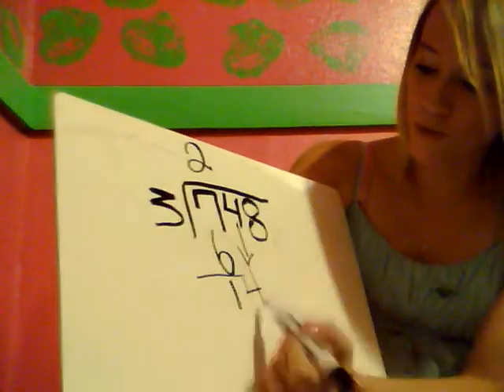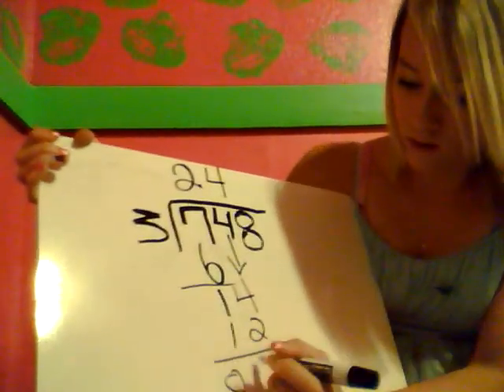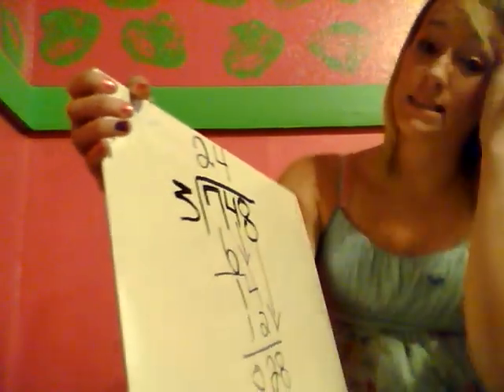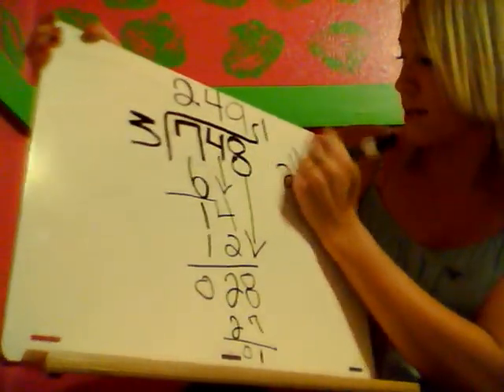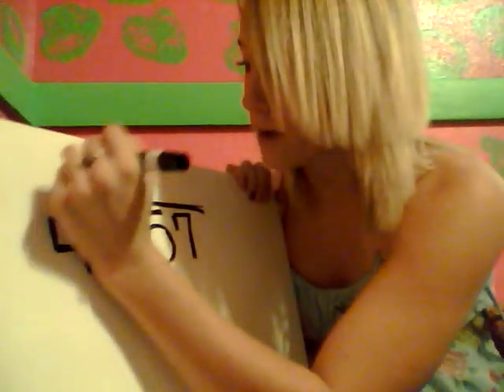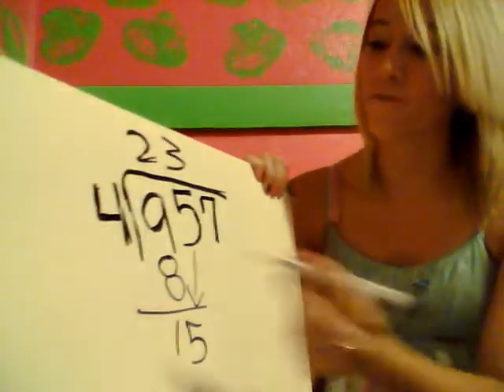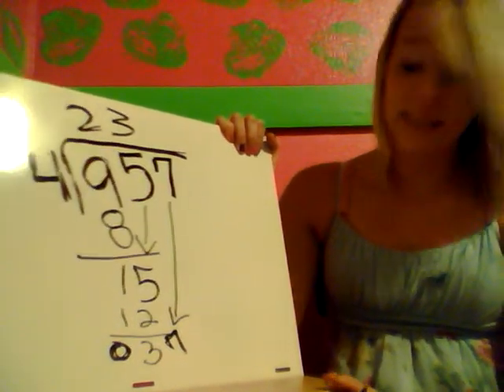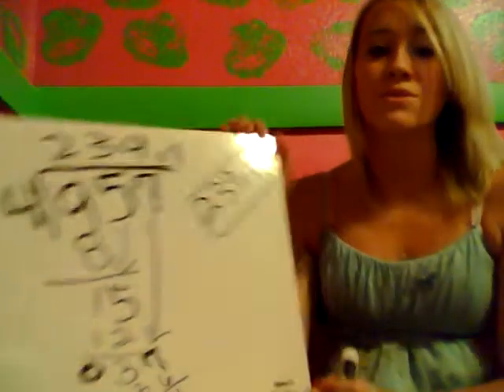Taylor's Second Video